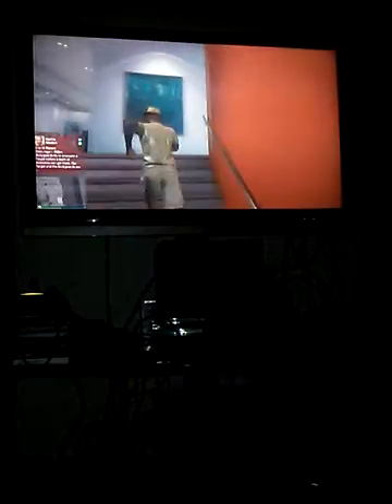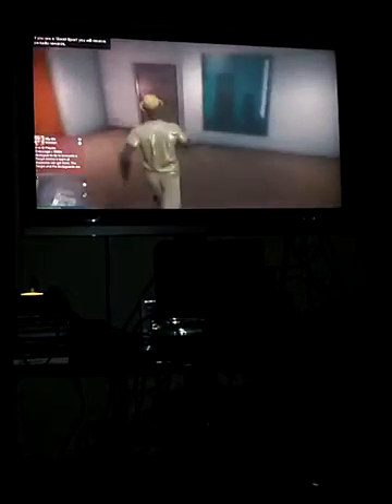How to get invisible arms on gta5 online